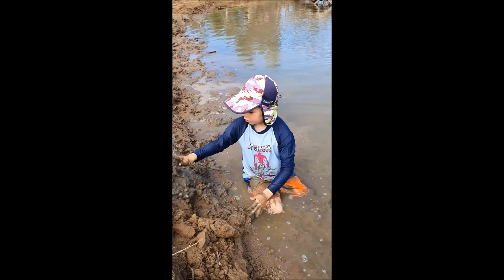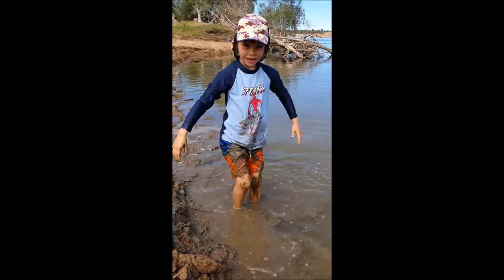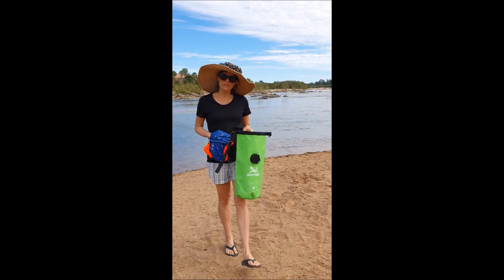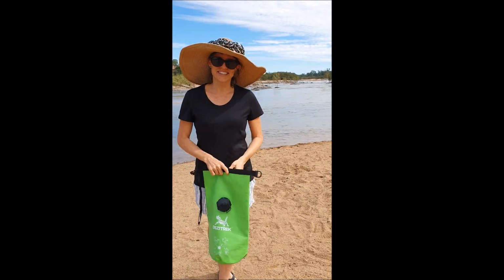Plunger Wash Bag challenge accepted!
Camping in our Caravan and my challenge is to remove the river mud from the swimwear using the Plunger Wash Bag! Challenge accepted!
This was easy and I think you can see from the end result that I won the challenge.
The plunger wash bag is also really useful when you have wet salty swimsuits and trunks from swimming in the ocean. Just load your wash bag with the wet gear, take it home fill it with fresh water, add a bit of soap if you like, a quick plunge, drain and hang your gear out to dry. It's so easy!!